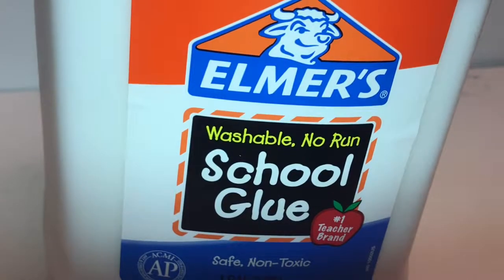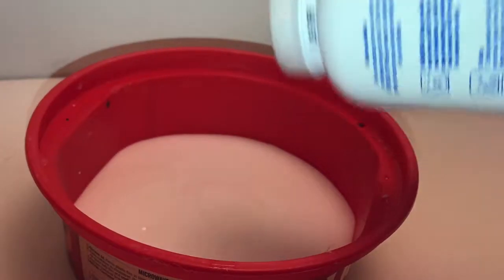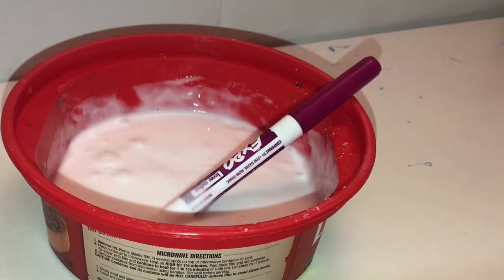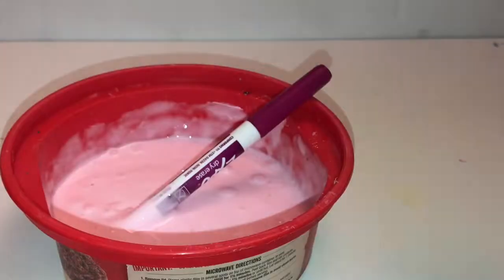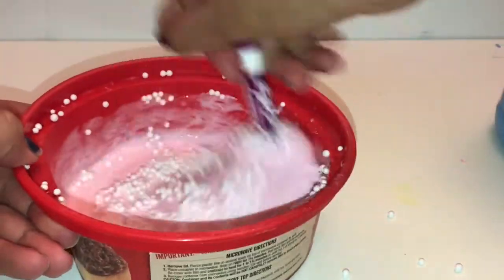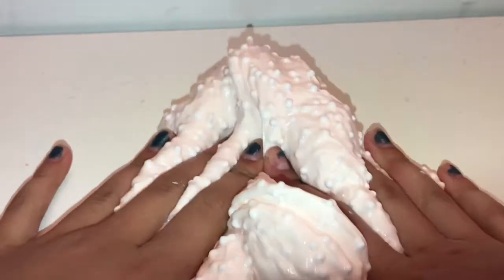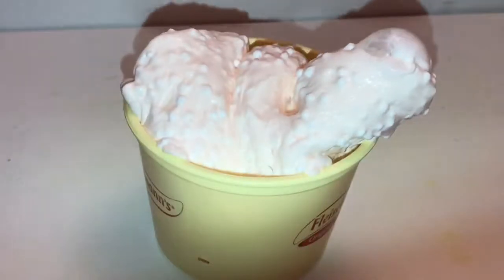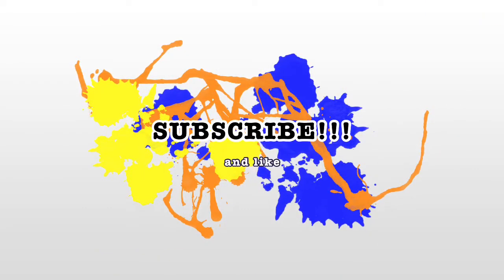making slime 😂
soooo i decided to make slime i don’t really know why but...